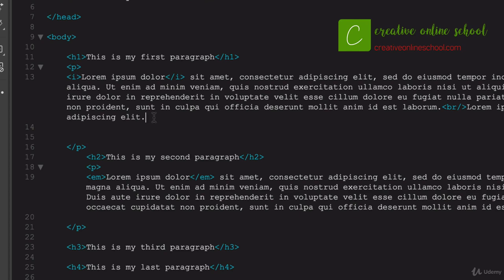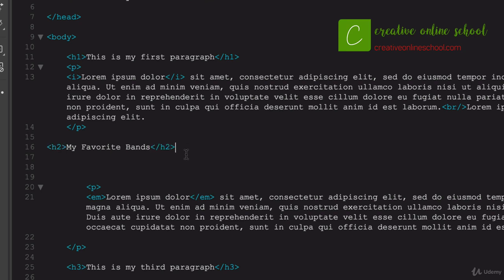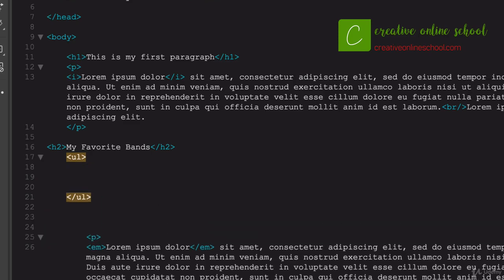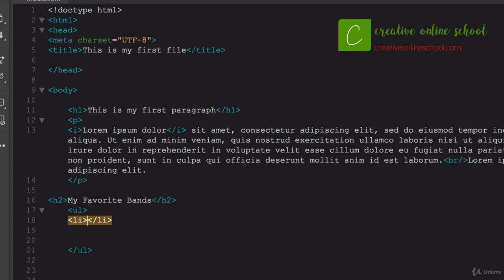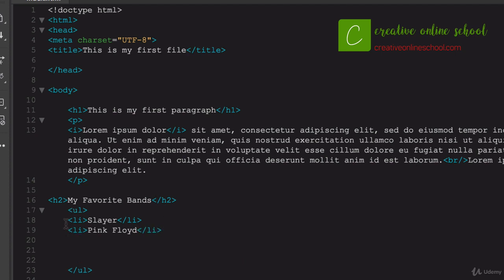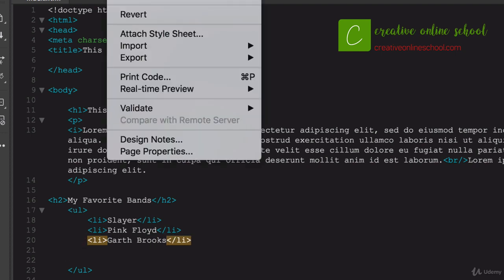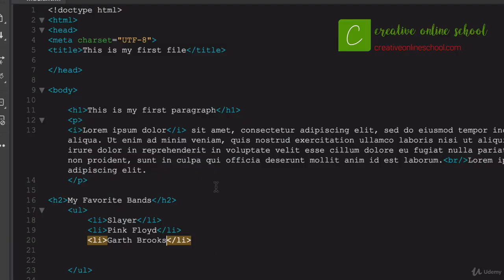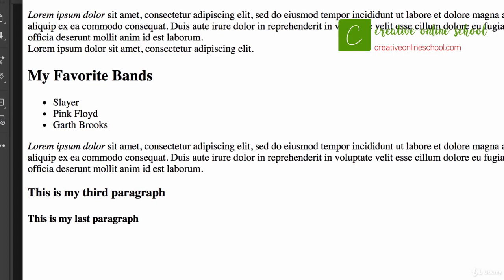Practical Web Development: 22 Courses in 1 (10 Ordered and Unordered Lists)